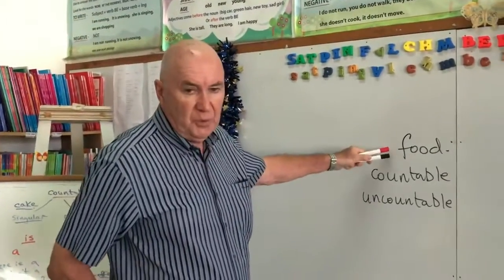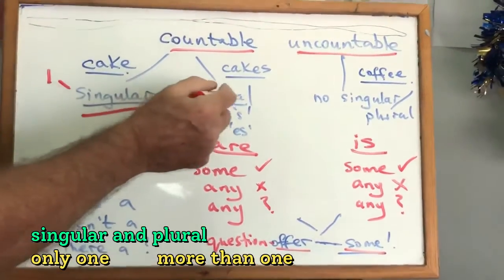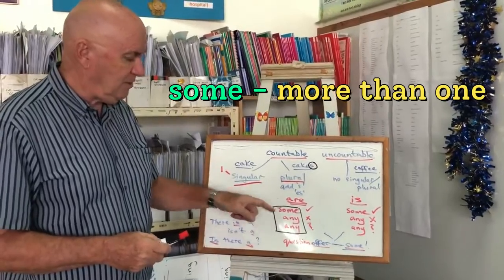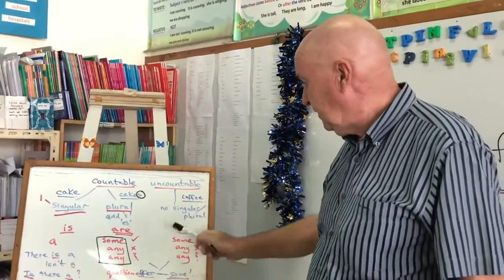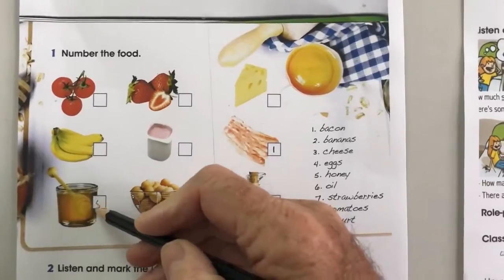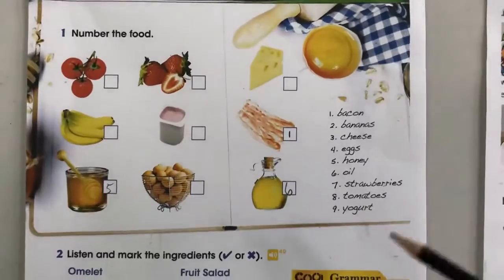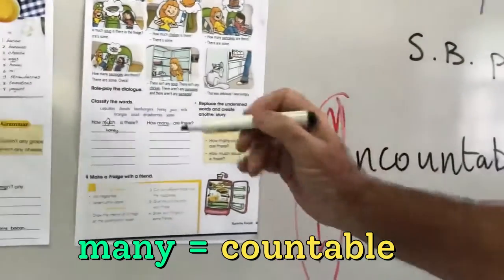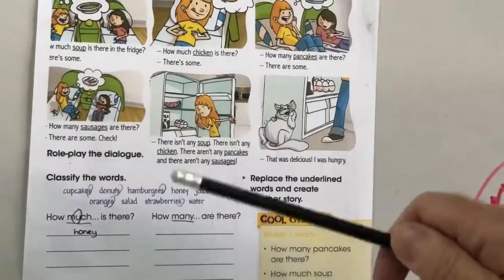English 4 - Countable and Uncountable Nouns